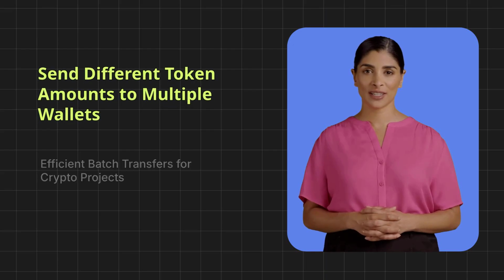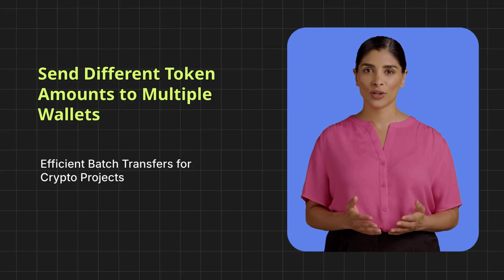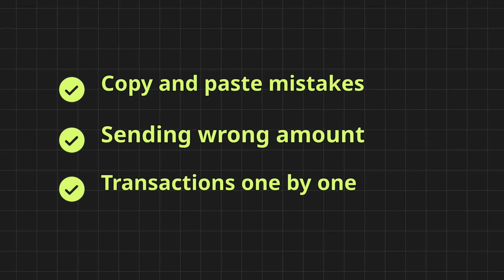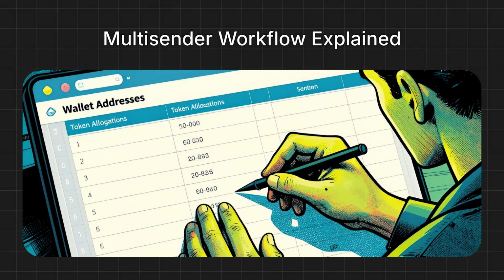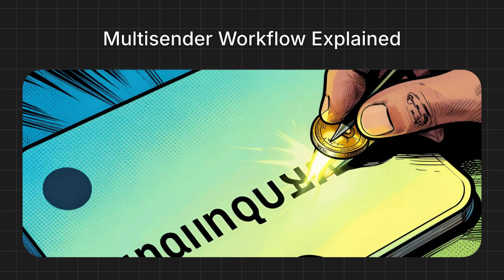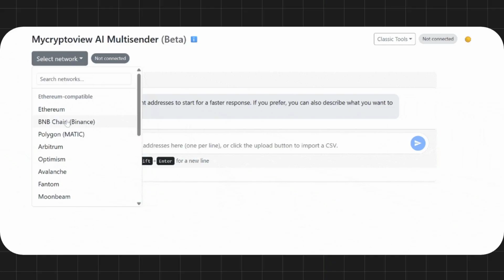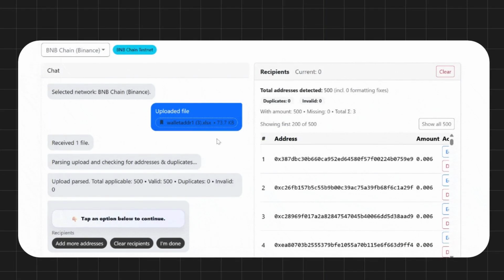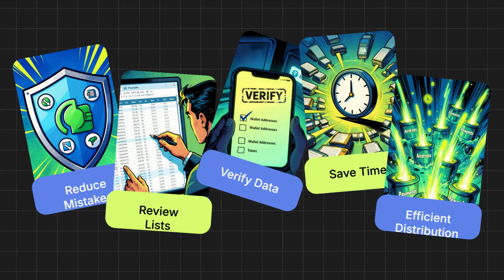How to Send Different Token Amounts to Multiple Wallets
Sending tokens to multiple wallets can be time-consuming, especially when each wallet needs to receive a different amount.

In this tutorial we explain how to send different token amounts to multiple wallet addresses using a batch transfer workflow.

This type of token distribution is commonly used for:
• Airdrops
• Contributor payments
• Presale allocations
• Community rewards

Instead of sending transactions manually one by one, many projects use multisender workflows that allow tokens to be distributed to many wallets in a single process.

In this video you’ll learn:
• How to prepare a wallet list with token allocations
• How different wallets can receive different token amounts
• How batch transfers simplify token distribution
• How to safely execute the transaction

Learn how to send the same amount of crypto to multiple wallets